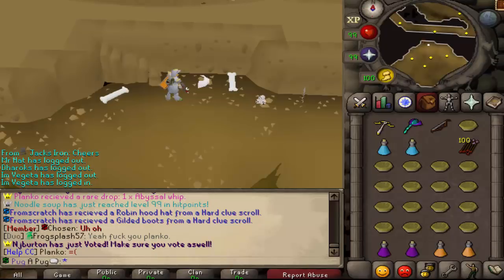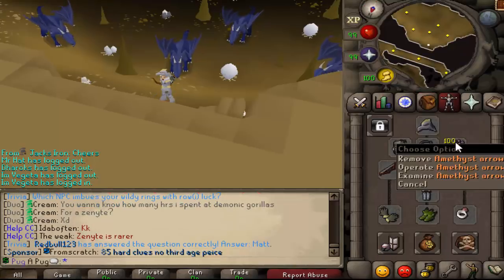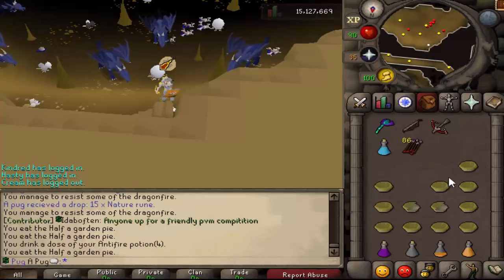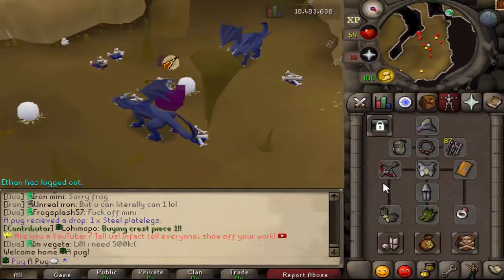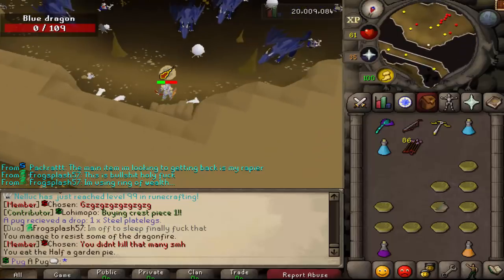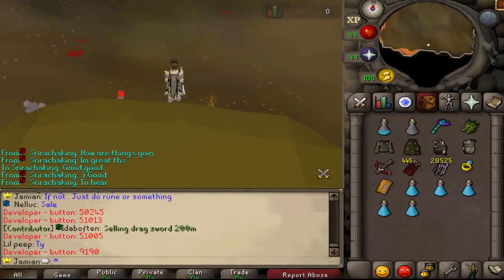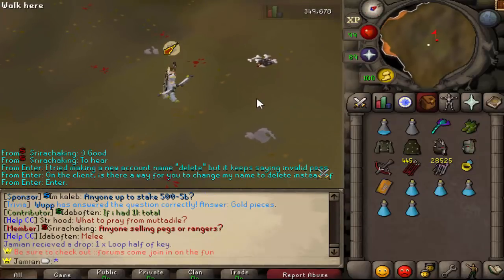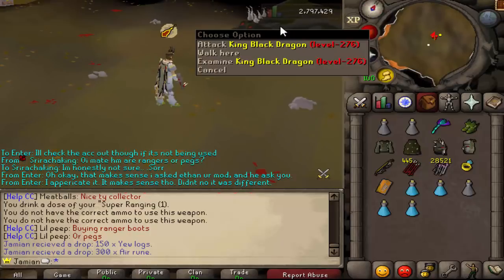[Revival] Worth it? Episode 4; Dragon Hunter Crossbow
I realise i kind of did a video like this.. but that was more about lava dragons rather then the crossbow.